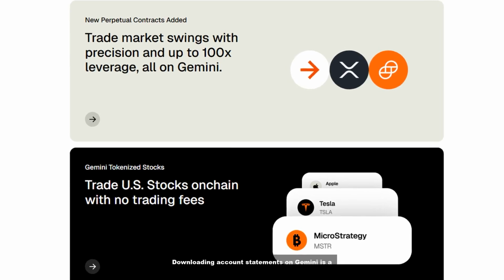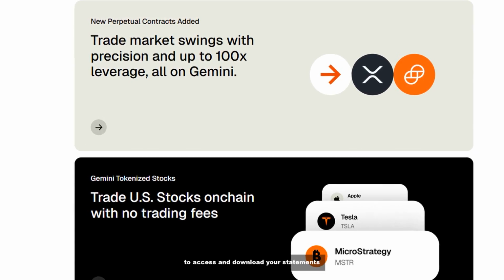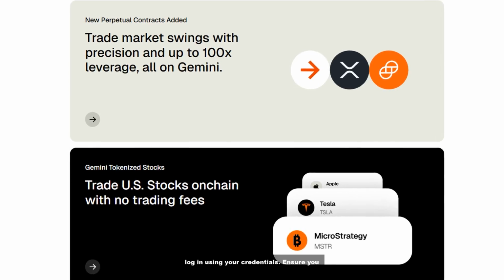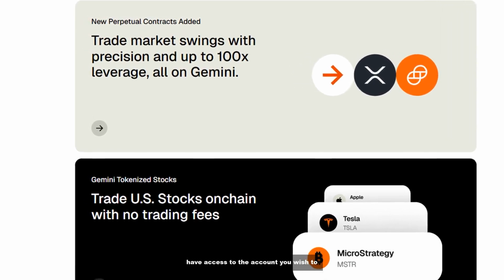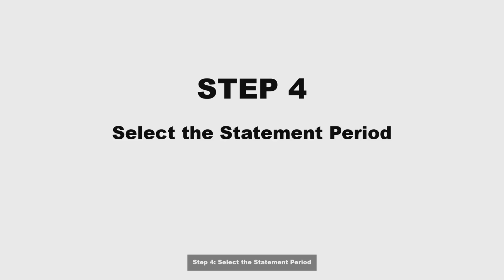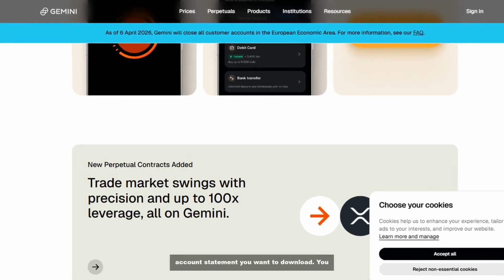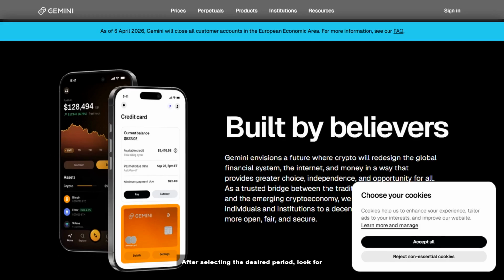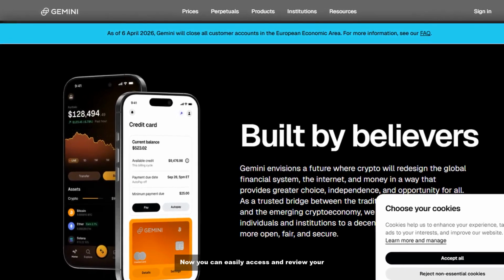How To Download Account Statements On Gemini 2026 (BEGINNER GUIDE)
In this video, we will show you how to download account statements on Gemini 2026 with our beginner guide. Learn the step-by-step process to access your financial records easily.